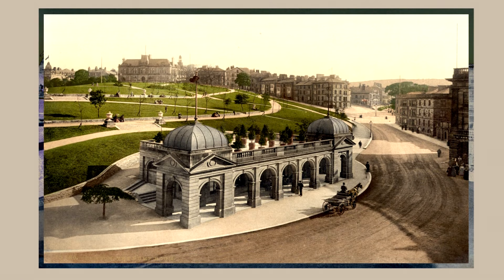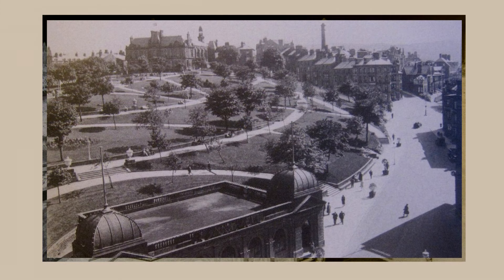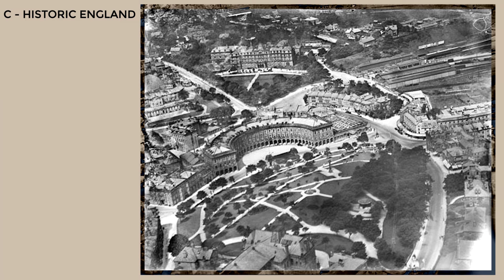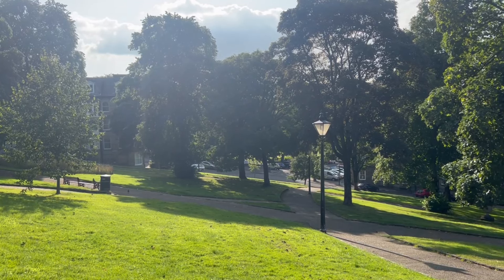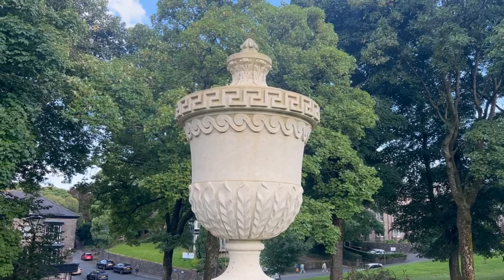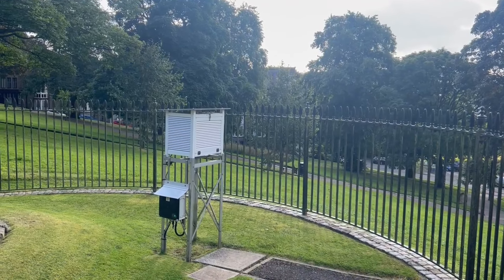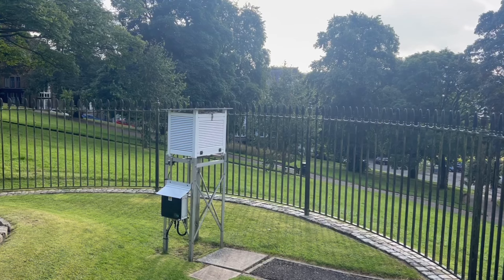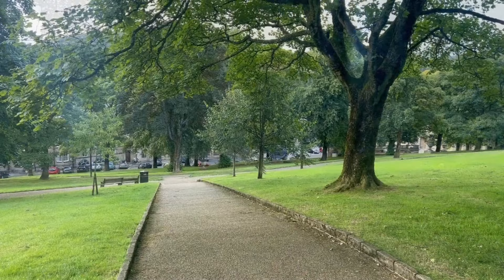The Park At The Heart Of Buxton - The Slopes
Episode 39 of Buxton Barrow Man.

All about the history of the Slopes (The Terrace).

A Kind Of Hope - Scott Buckley - released under CC-BY 4.0.